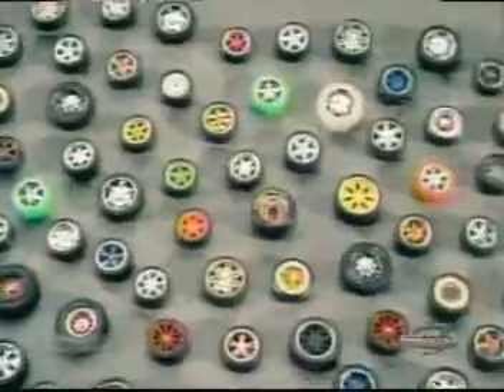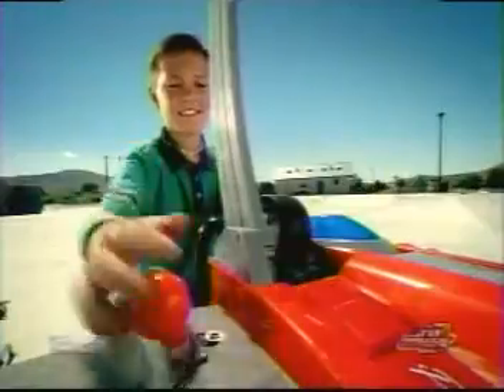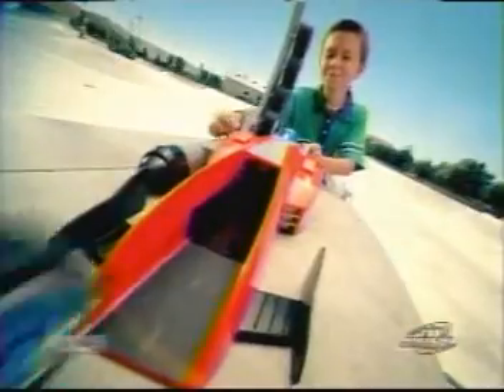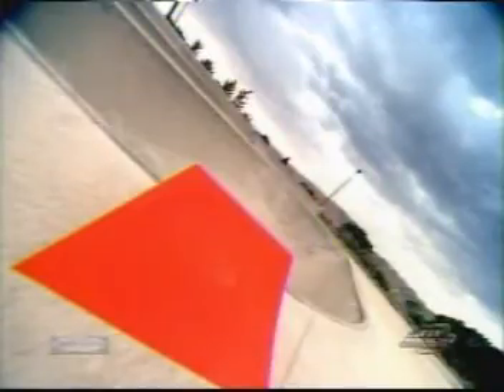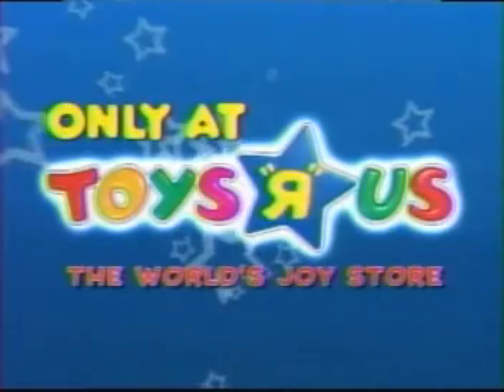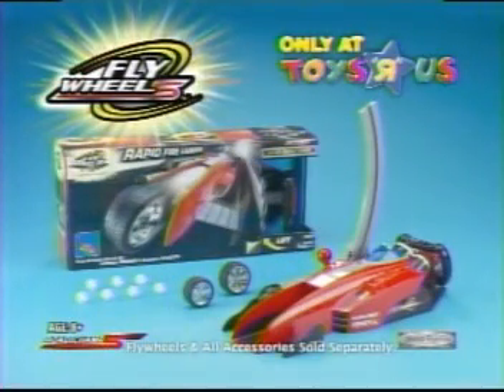Top 1000 Commericials of 2006 Fly Wheels 2